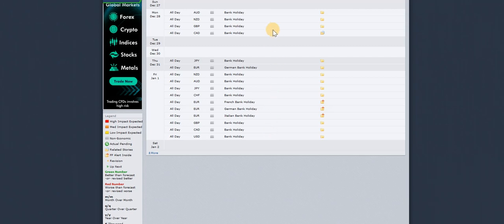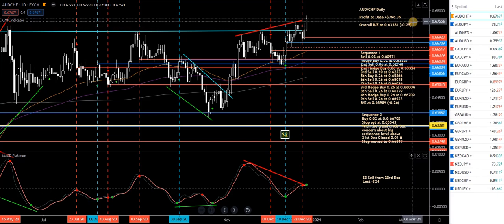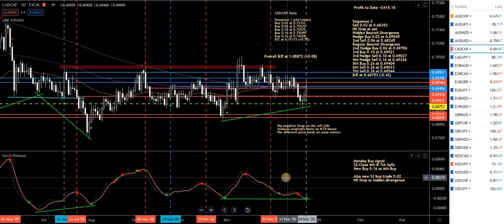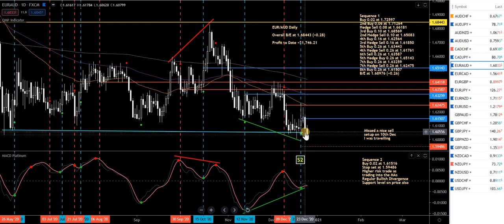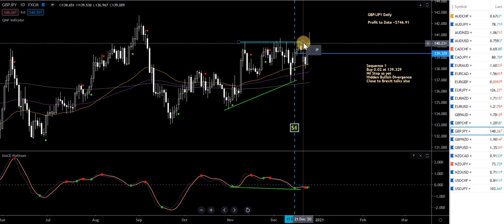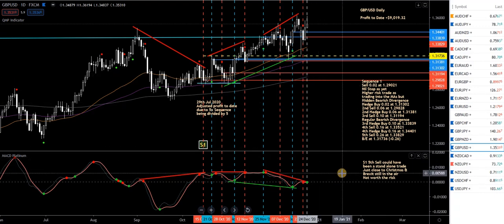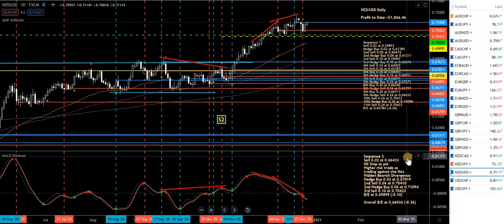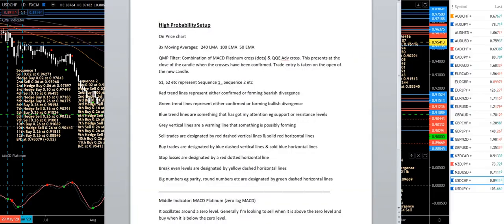JAGfx Weekly Analysis Sat 26th December 2020